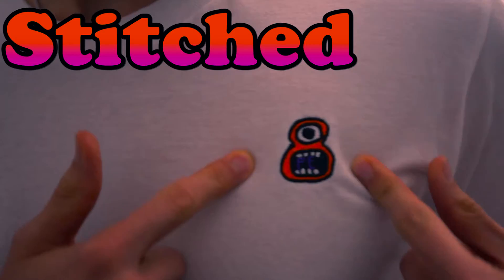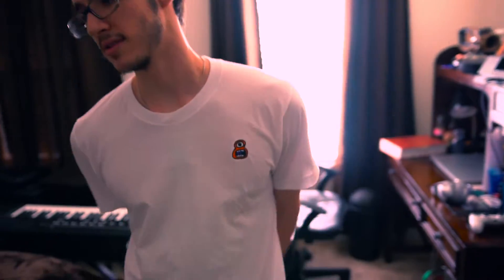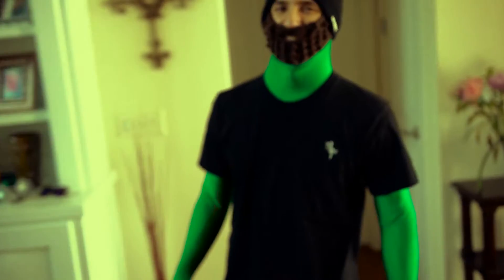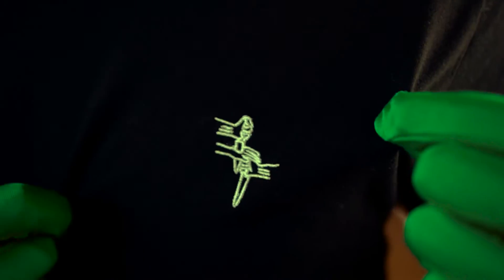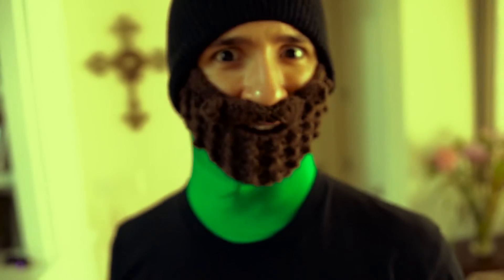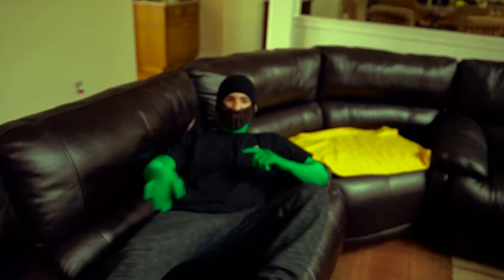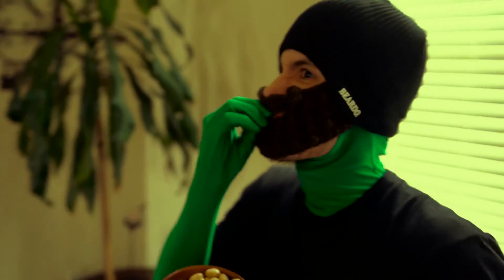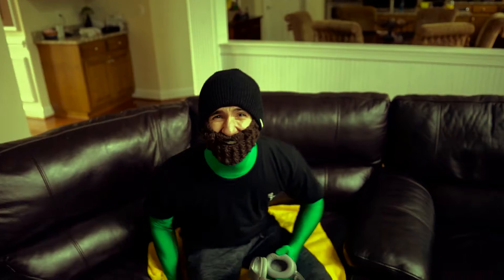NEW MERCH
Sign up for our mailing list for a chance to win an item of your choice for free
Winner will be announced October 1st.